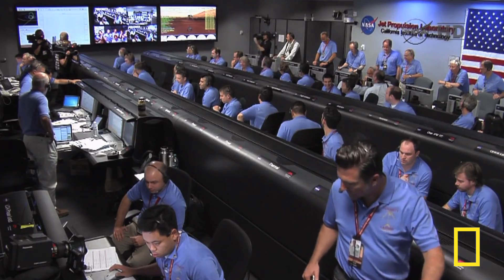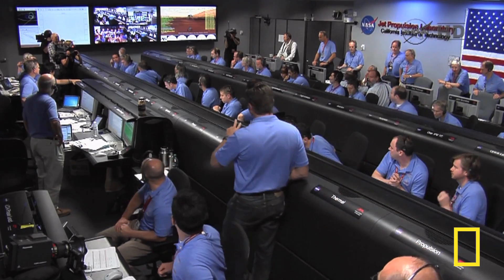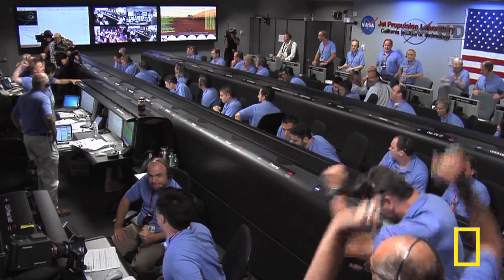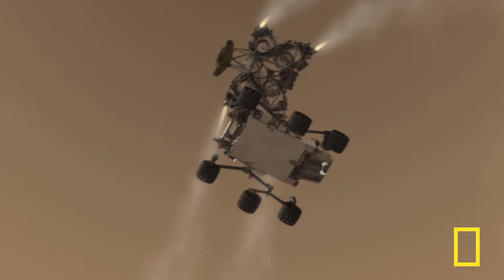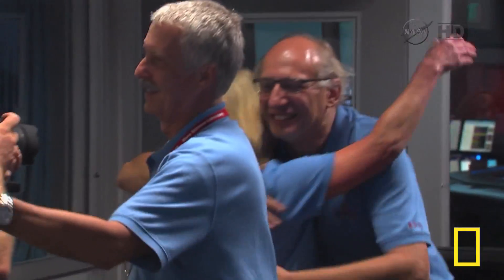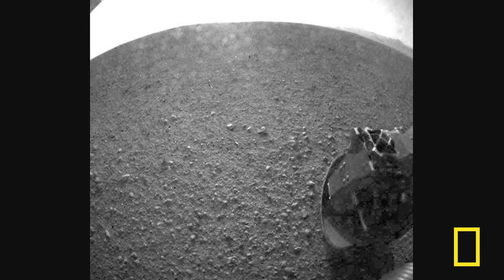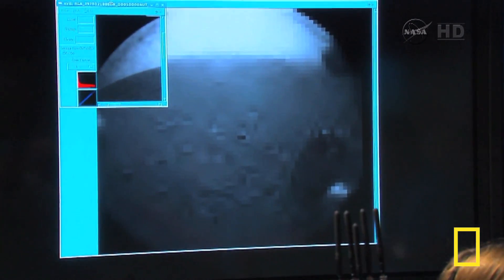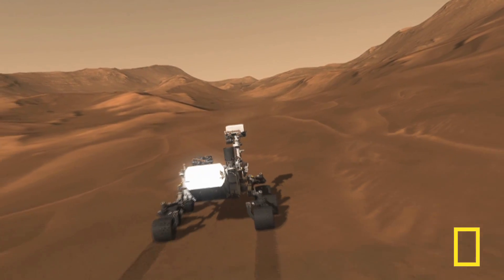Mars Curiosity Rover Landing a Success — NASA Jubilant | National Geographic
August 6, 2012—Early Monday NASA scientists erupted with cheers, tears, and fist pumps at the successful completion of one of the most complicated spacecraft landings ever attempted.

After carrying out its "seven minutes of terror" landing sequence with clockwork precision, the Curiosity rover landed wheels-down on the surface of Mars and within minutes sent back pictures of rocky Gale Crater.